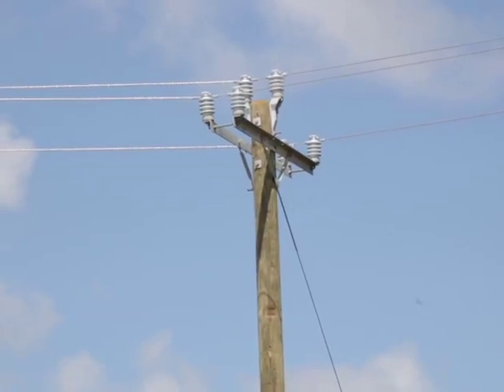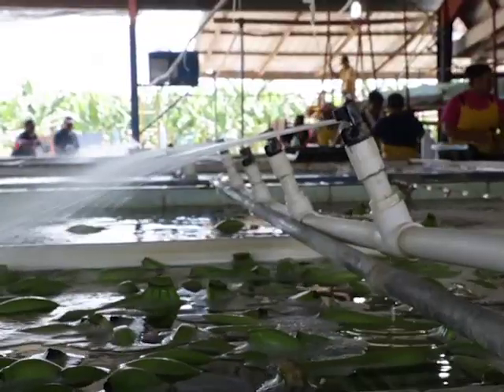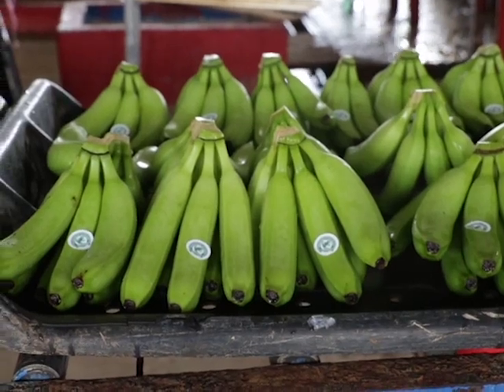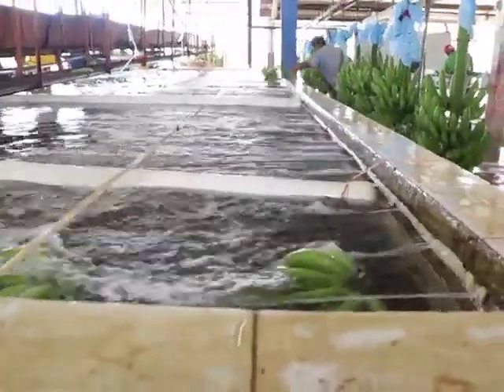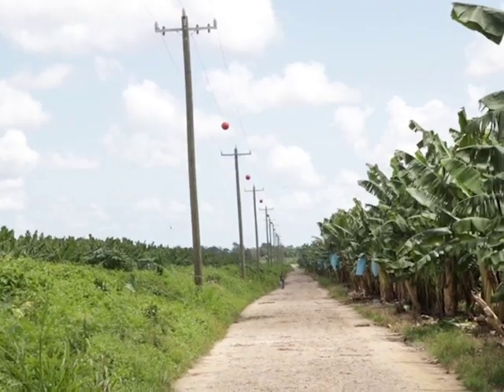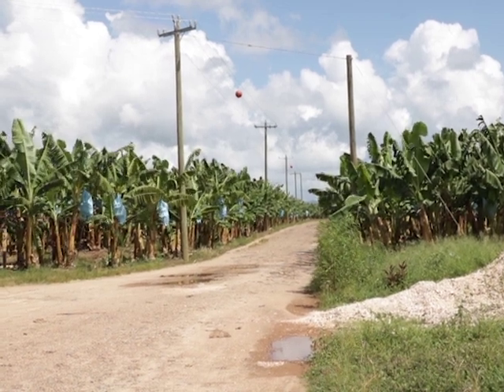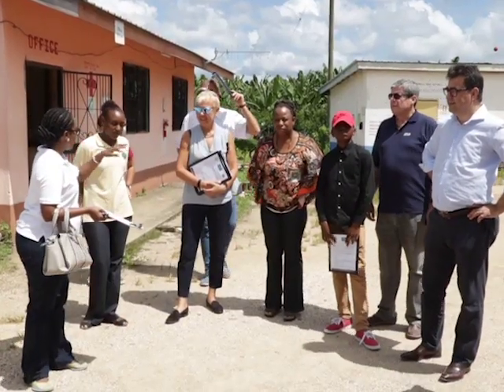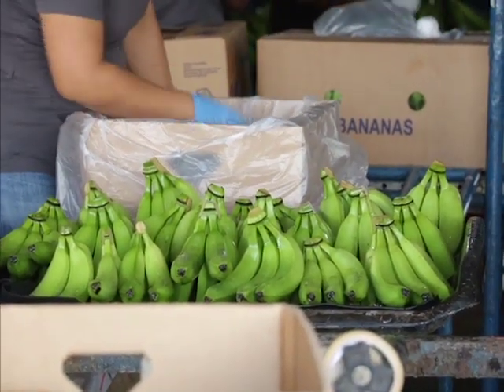The Lights are Turned On in Cowpen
Cowpen is a small village located in the heart of the banana belt in southern Belize. It is populated by workers of the industry, who toil the fields or package the fruit. While the export of bananas, primarily to the European Union, contributes significantly to the economy as one of the top agricultural exports, the village had been without electricity since it was established. But all that is changing because the European Union has partnered with government and Belize Electricity Limited to provide electricity to the village. For residents, it is a major development. News Five’s Isani Cayetano reports.